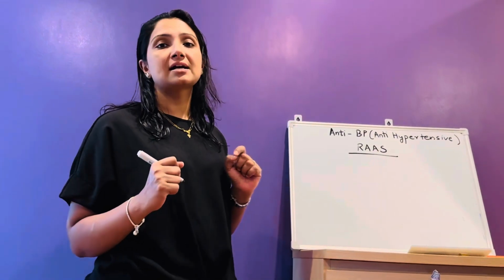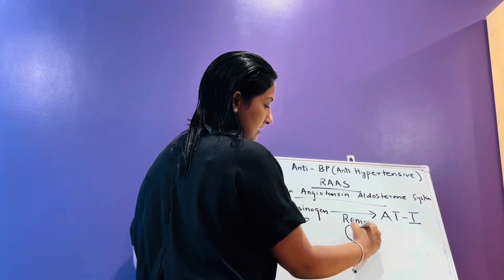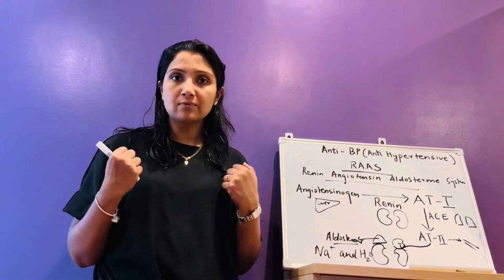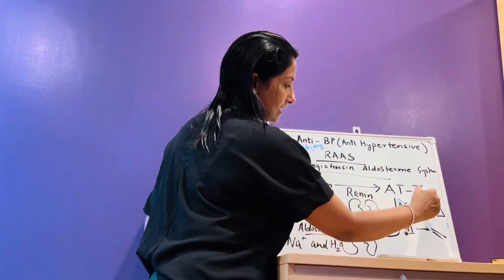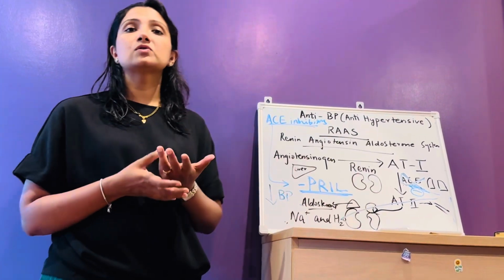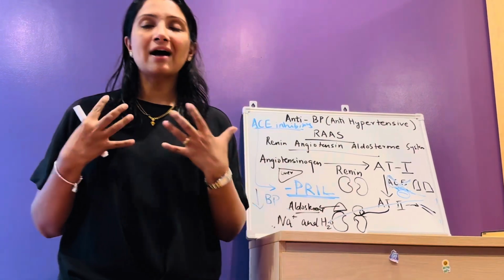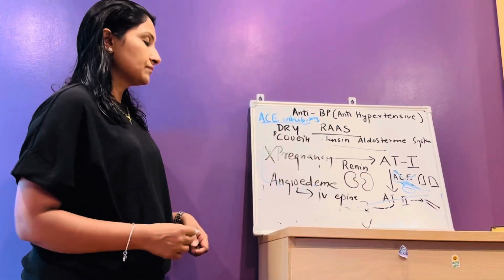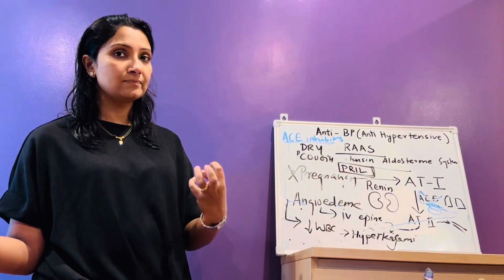part 1. RAAS, ACE inhibitors- “the-prills”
Recorded by @ishaanmegaplus7769